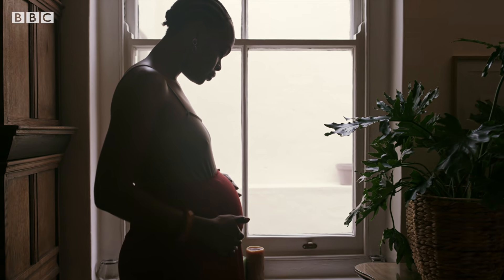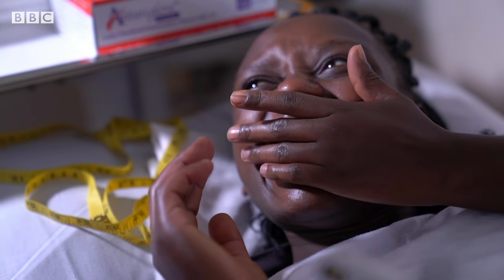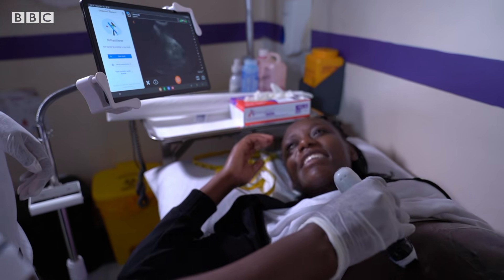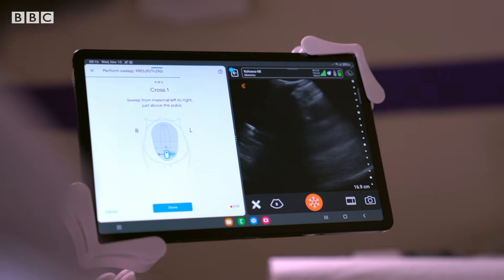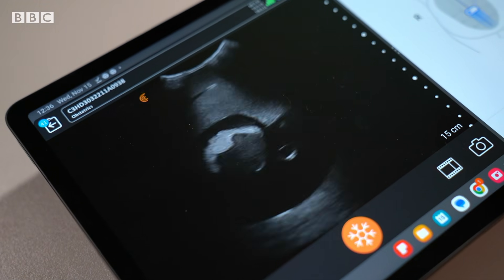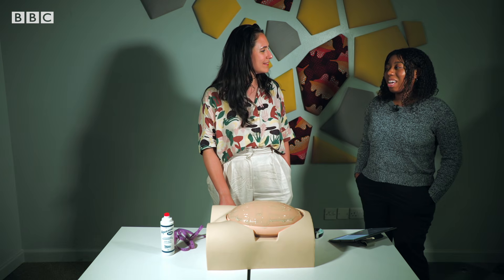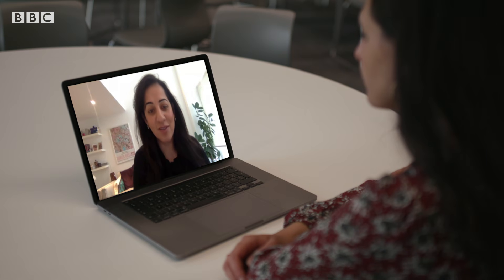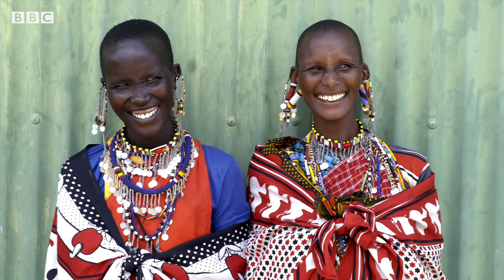How AI could ‘save lives’ of pregnant women in Kenya | BBC News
Many pregnant women in remote and rural areas of Kenya have been cut off from vital maternal health services.

Not all mothers are able to access the right kind of care, some struggle with transportation to the hospital and there is a lack of healthcare workers.

But, new technology being trialled in the capital Nairobi could help ensure access to potentially life saving treatment.